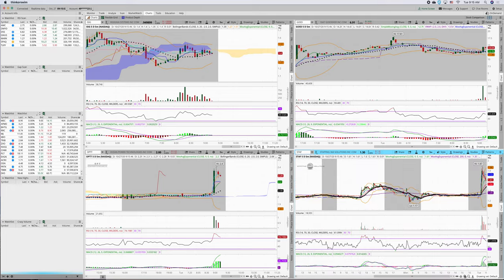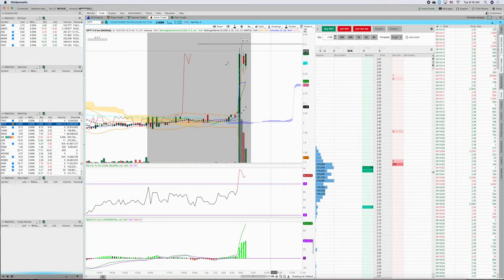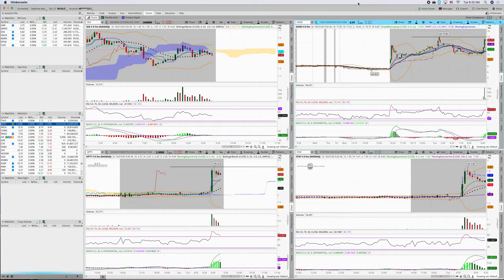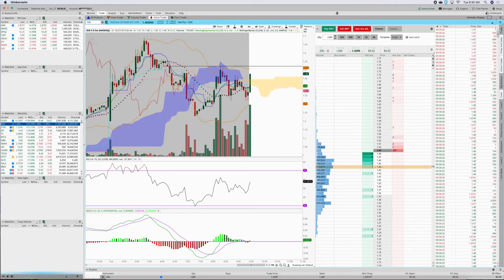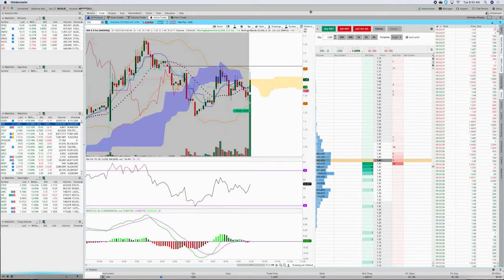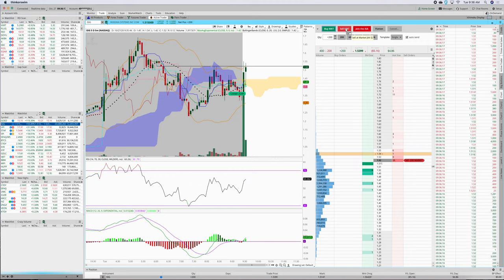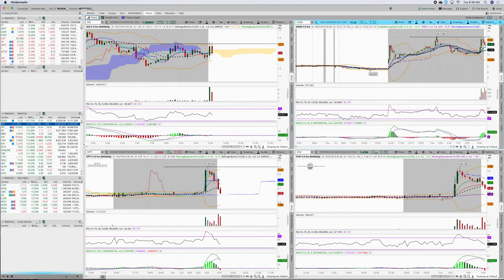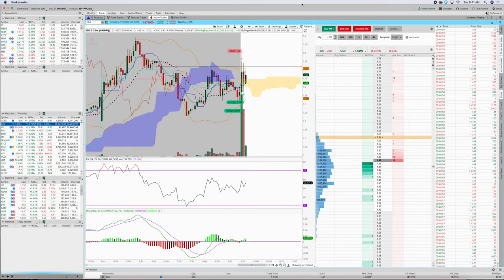Day Trading $ISIG for 5%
My two Day Trades in my Small Account. Also included is some market commentary.